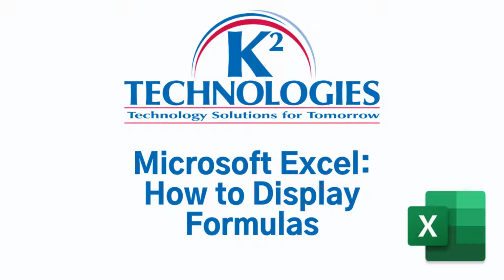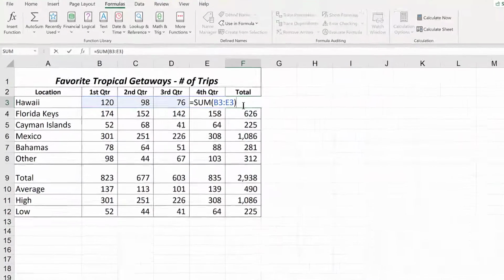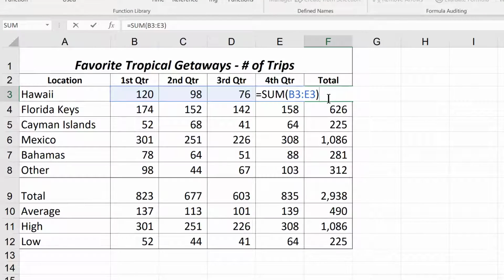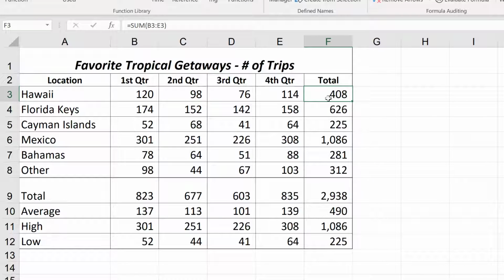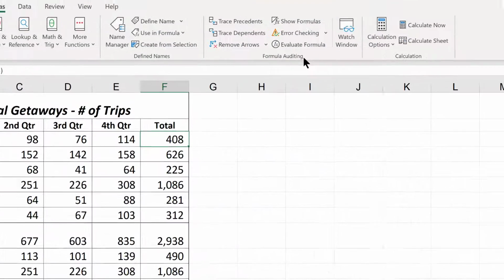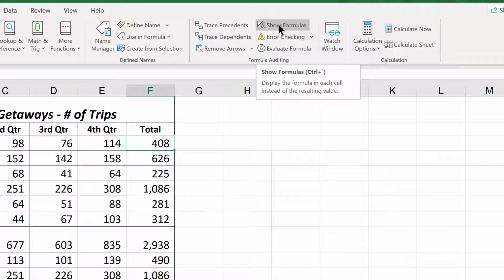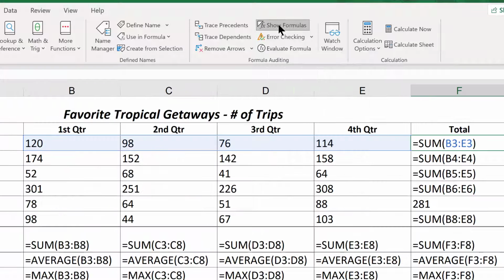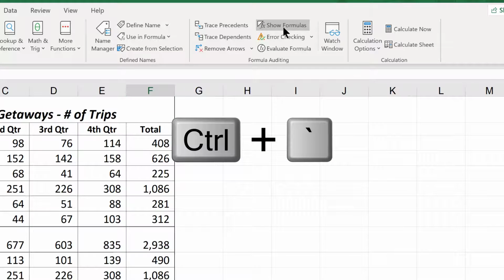Microsoft Excel: How To Show Formulas In Your Spreadsheet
Have questions about Microsoft Office 365 and any of the products in Microsoft Office? K2 Technologies is here to help with all your Microsoft support.  In this video, we cover how to show formulas in your Microsoft Excel spreadsheets.

0:00 How To Show Formulas In Your Spreadsheet Intro

K2 Technologies
400 South Gillette Avenue,
Suite 100